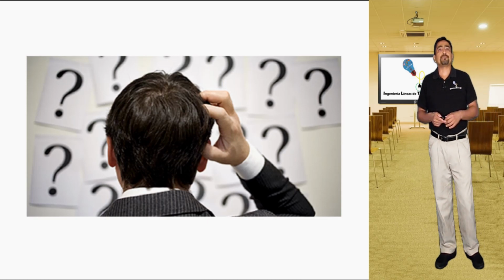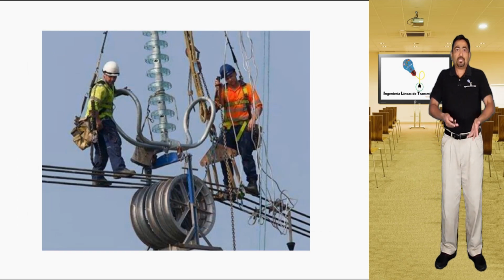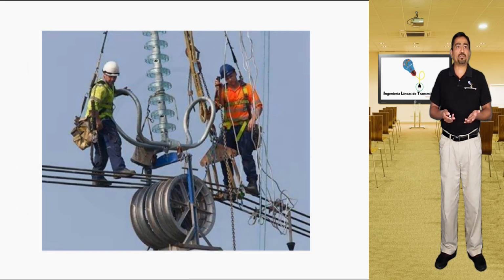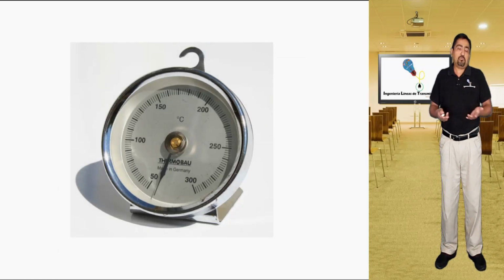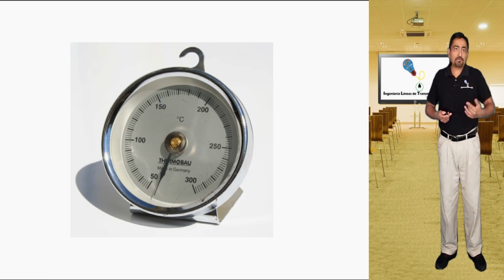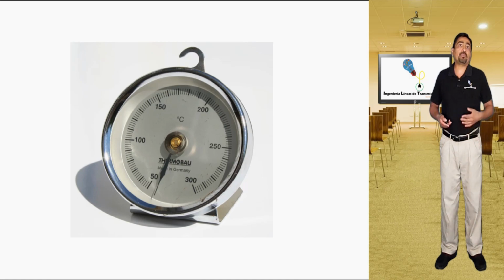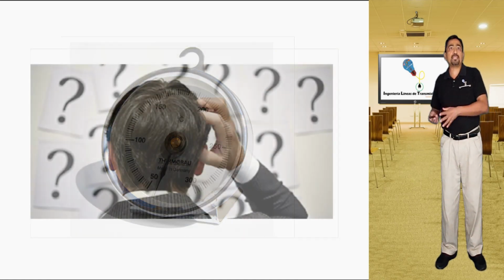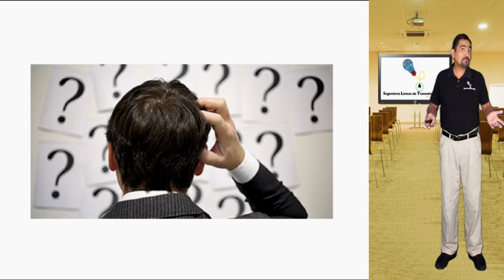A1-4 Importance of Knowing Transmission Lines Basic Theory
Video A1-4:
There are currently many design software on the market for different applications; However, over the years, I have sadly seen how the new generations only have a training in the management of this software but lack a theoretical-practical training in such a way that many transmission line designers will find themselves helpless if they do not count With a computer and software. Here is the IMPORTANCE of knowing the basic design theory PRIOR to the use of any type of software.